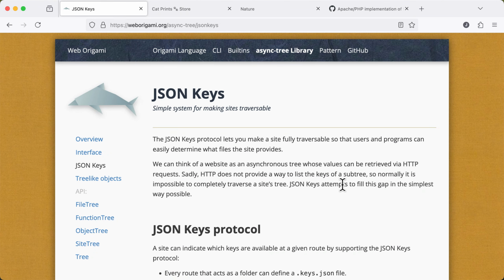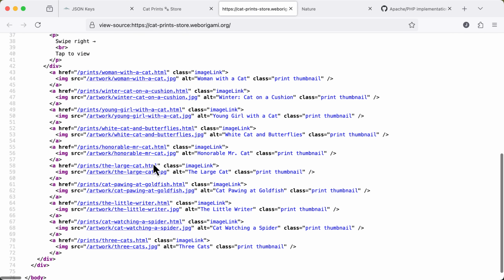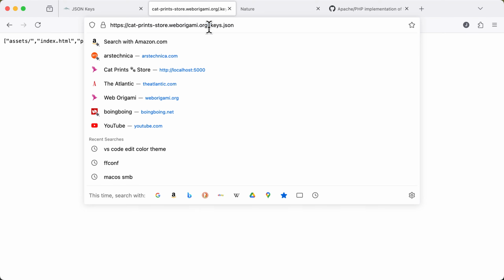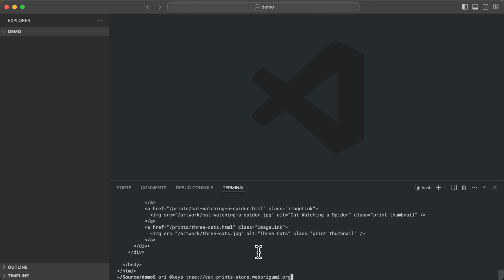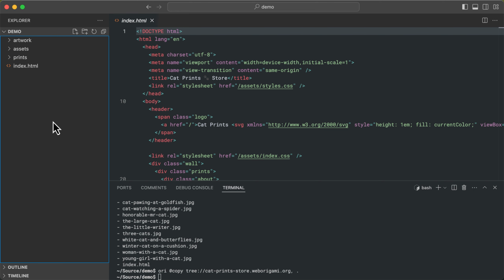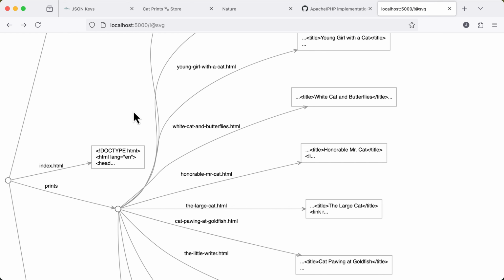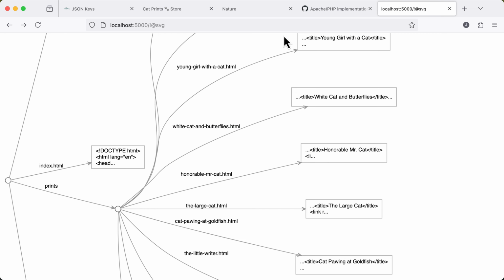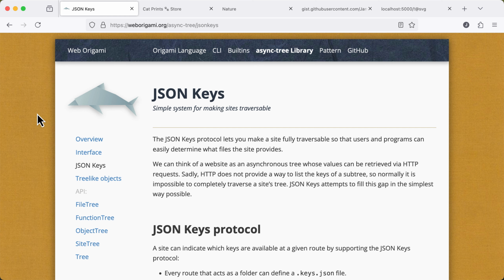Making a site's resources more easily discoverable with JSON Keys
The simple JSON Keys protocol lets a site expose the resources available at a given route, so that interested users can more easily explore how the site is built — like View Source on a larger scale. It also makes a site's resources more discoverable to programs.